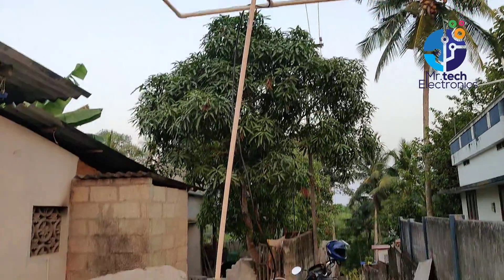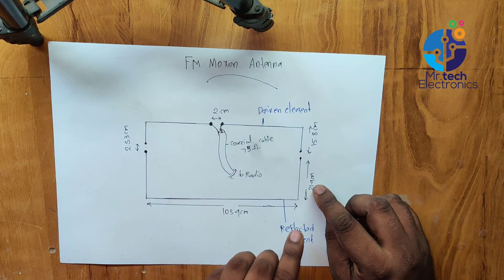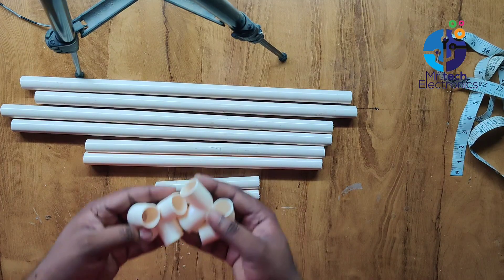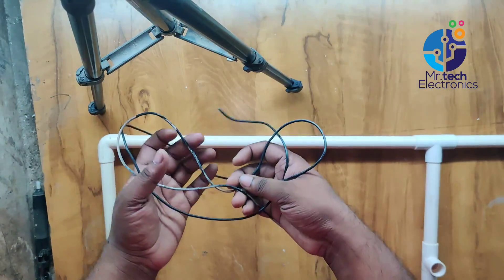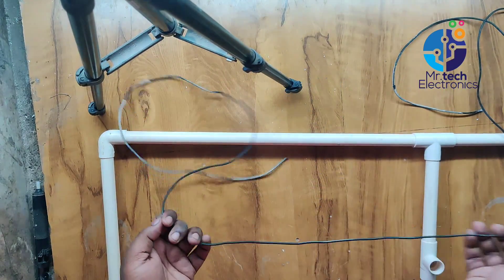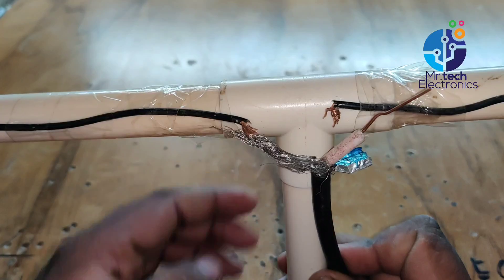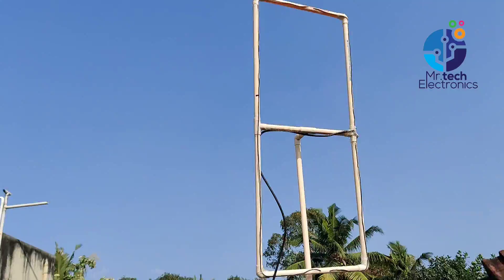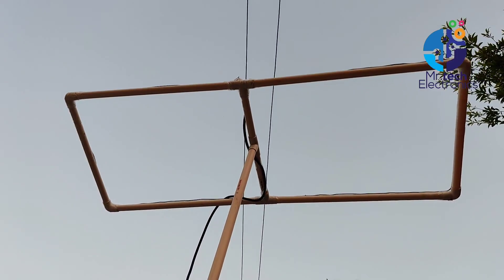How to make FM Moxon Antenna At home | High Gain FM antenna Homemade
in this video I'm going to show you how to make a high gain FM antenna at home . with this FM antenna you can clearly receive local FM stations without any noise. this type of antenna is called Moxon antenna . which is widely used in HF VHF and UHF communications.  if you like this video please subscribe my youtube channel @MrtechElectronics

how to make FM antenna
diy FM antenna
High Gain FM antenna
Moxon fm antenna
frequency modulation
amplitude modulation
FM radio
am radio
shortwave radio
ham radio Malayalam
Mr tech electornics
diy radio
ground connection
crystal radio
detection
microwave